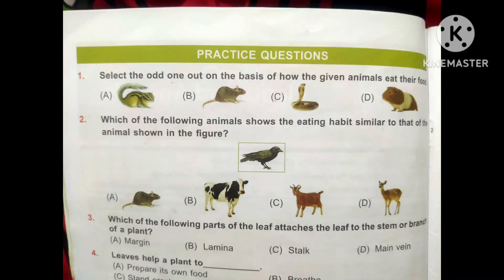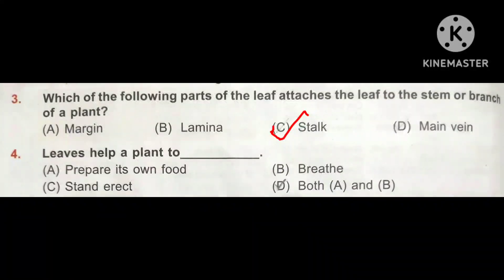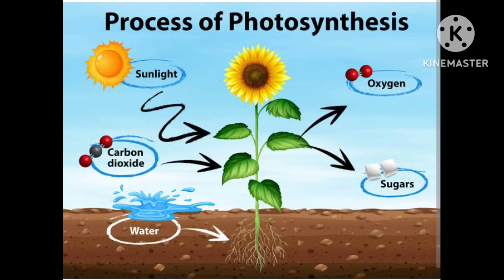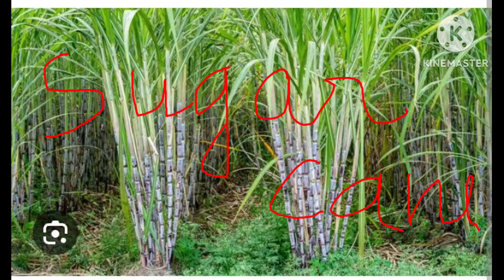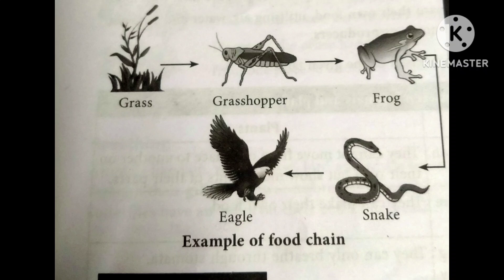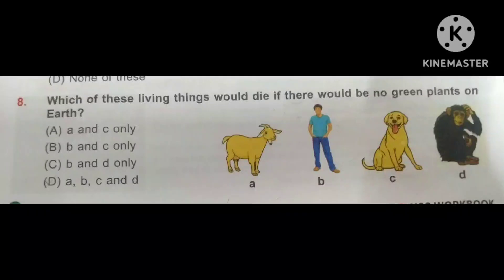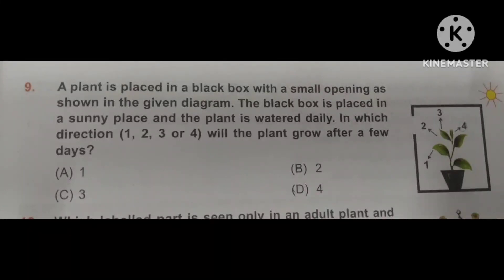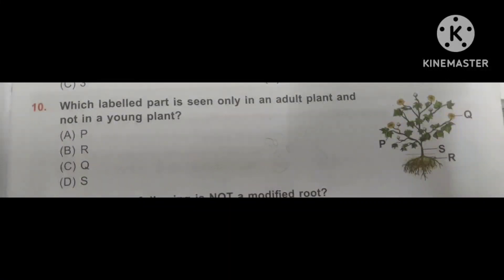Class:3,NSO, Chapter 1:plants & animals with explanation.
Here I have explained all the answers with pictures so that it help your child to understand easily.
Thanks